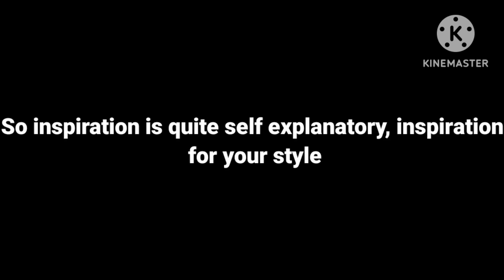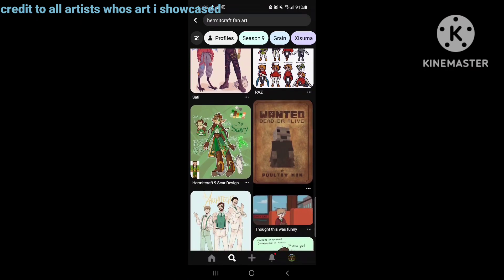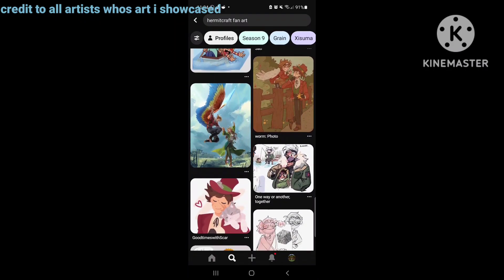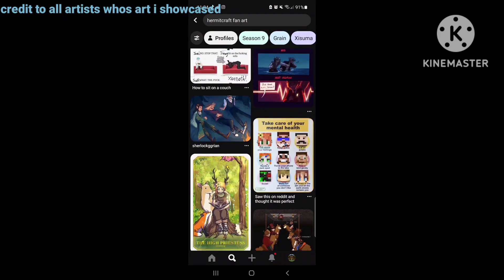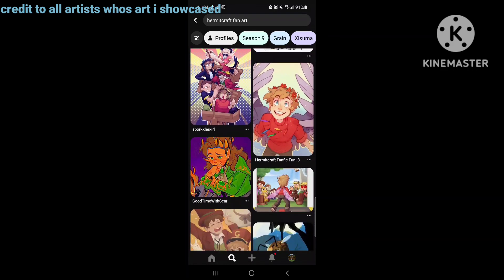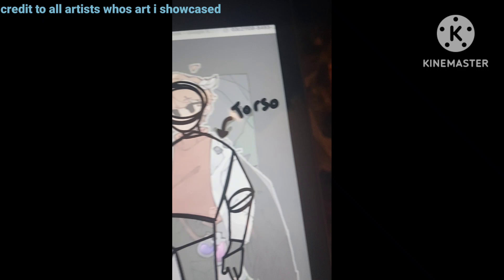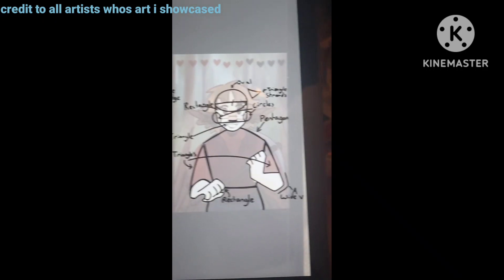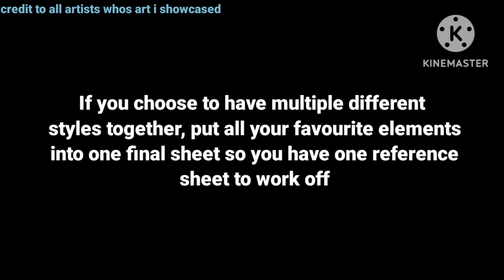The 3 Step Way to Find An Art Style- With Fneam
Hey yall here are a few people that I beg for you to watch:

‎@-*-Je̷lly-S̴hr̴o⍜m̸̍̕-*-
-.Cloverfull.-

Please please please go to my discord server, it's so lonelyyyy

HAVE YOU DRANK SOMETHING TODAY? HAVE YOU ATE SOMETHING TODAY? DO IT IF YOU HAVENT.

Pronouns:

He/Him

A few things you can refer to me as:

Fneam, Fnea